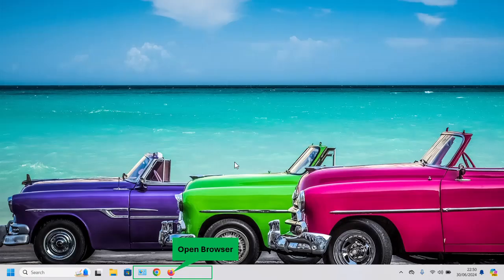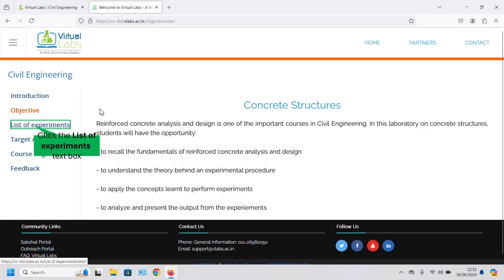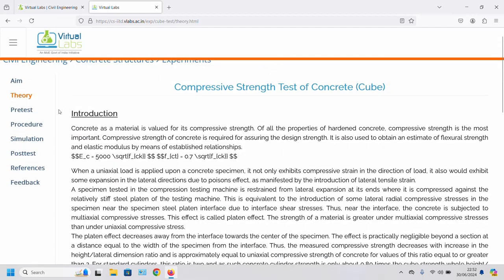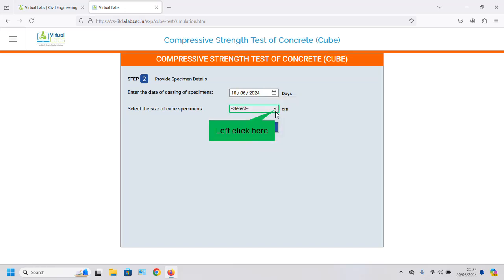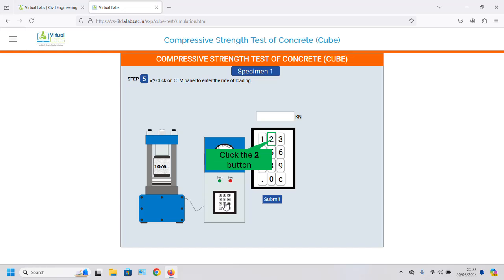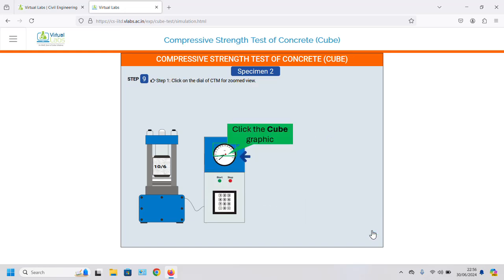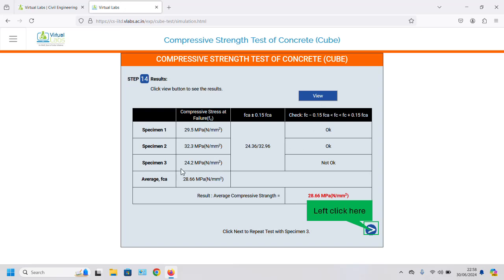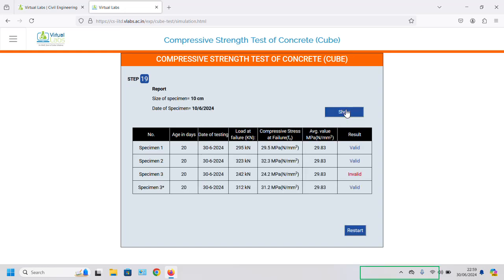How to Access Virtual Laboratories on vlab.co.in